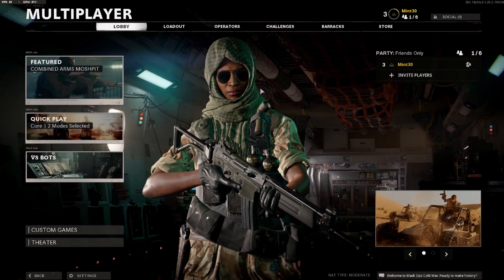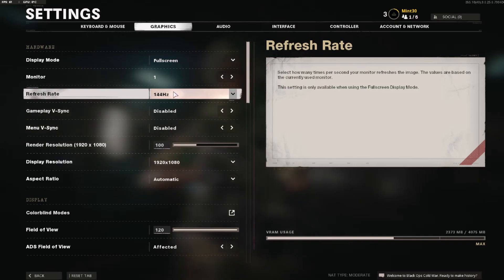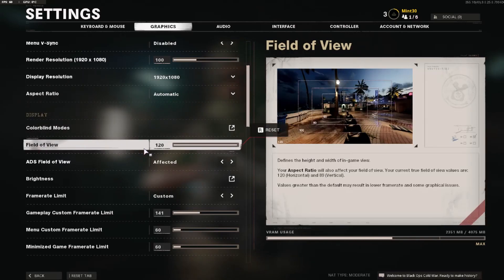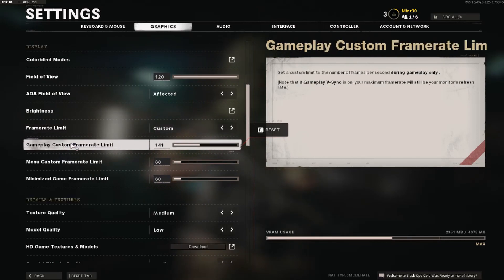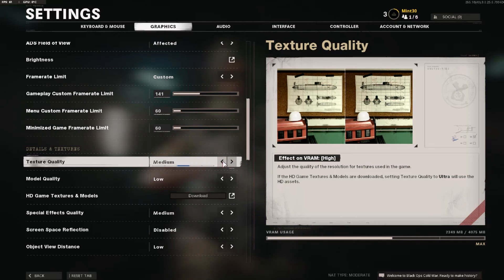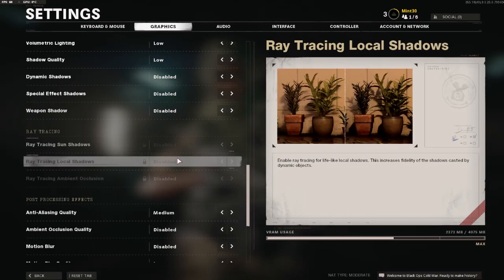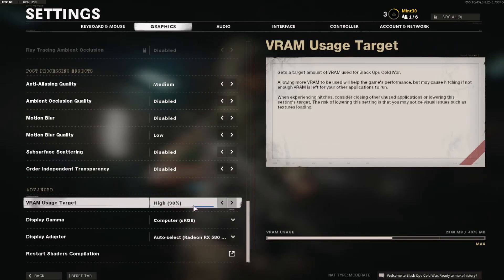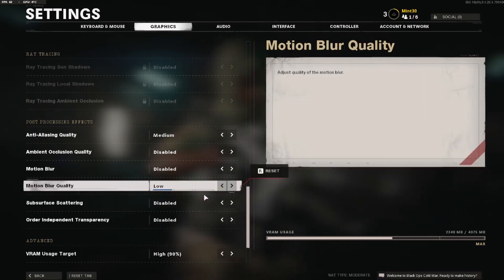Best settings for LOW end PC to BOOST FPS in Black-ops Cold War!!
If you have a low end pc and want to increase FPS in Black Ops Cold War then, this is the video to watch. Let me Know if these settings worked for you in the comments below  👇